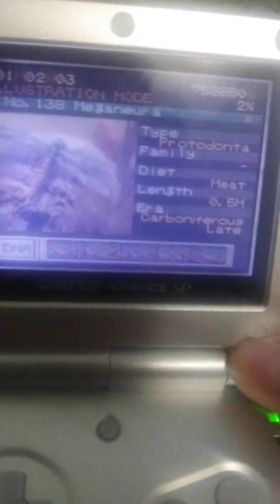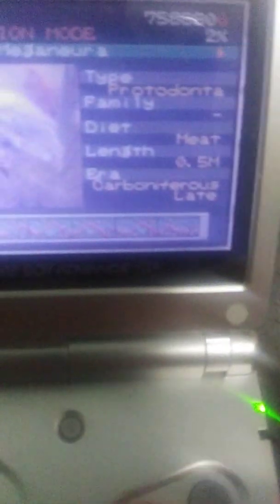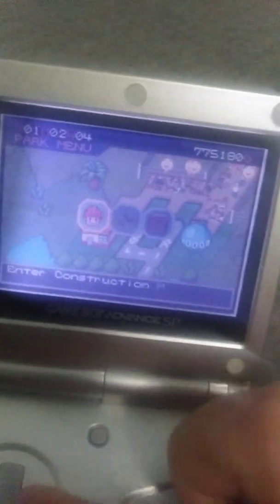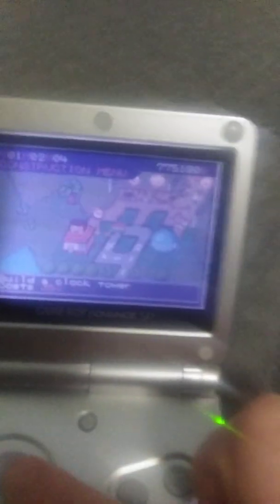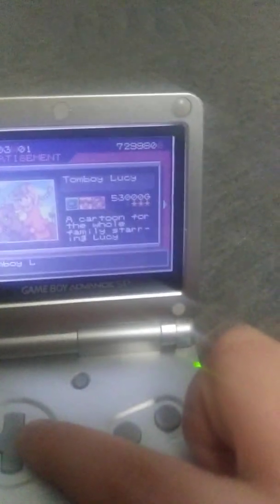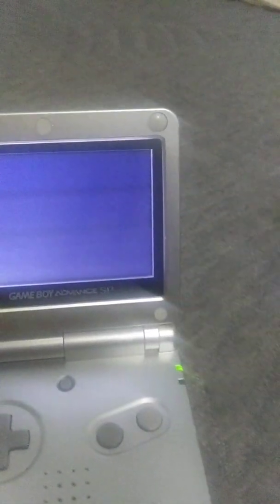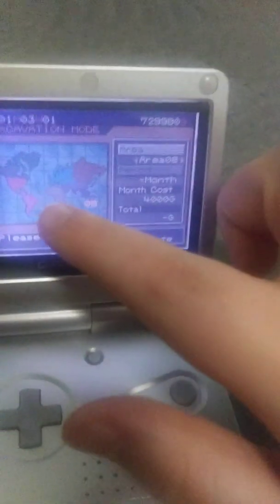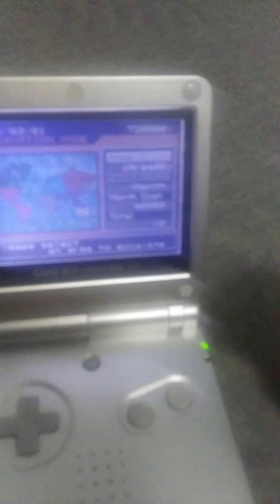Jurassic park /// park badr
Qeizz